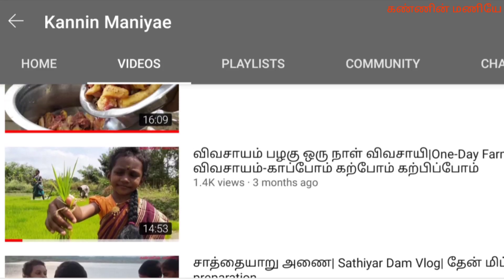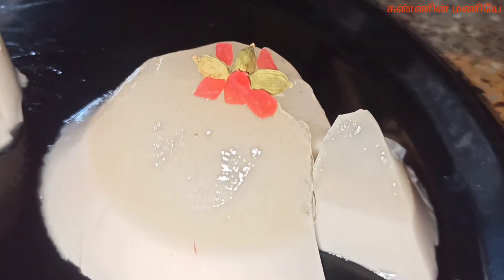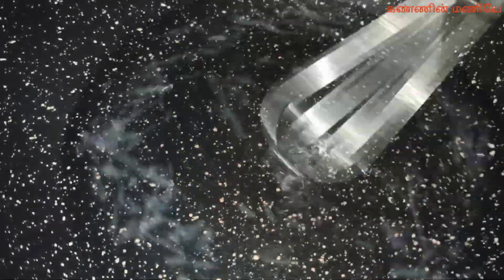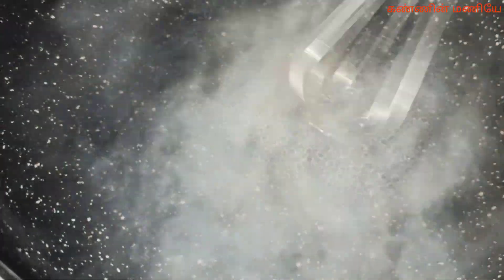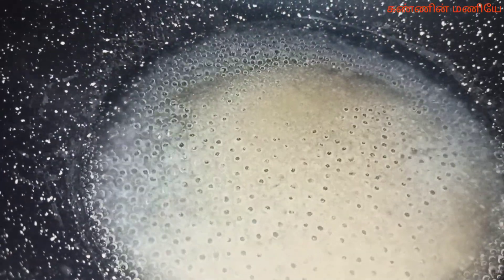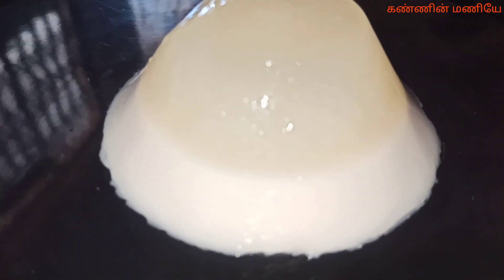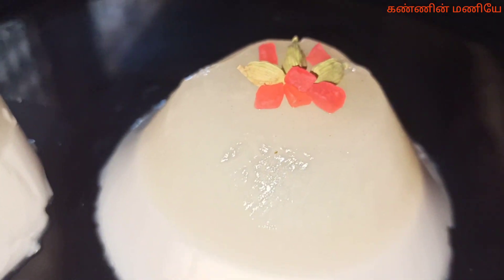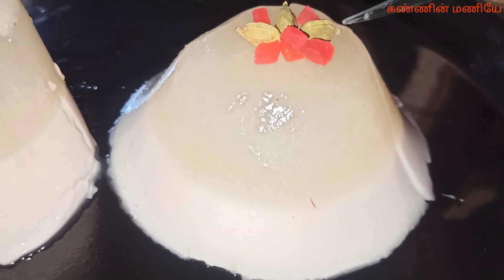Coconut Jelly|With கடல் பாசி|China Grass Pudding|Homemade coconut Milk Jelly|No Preservatives